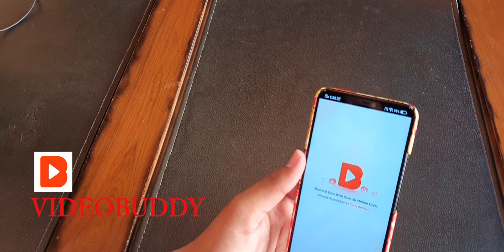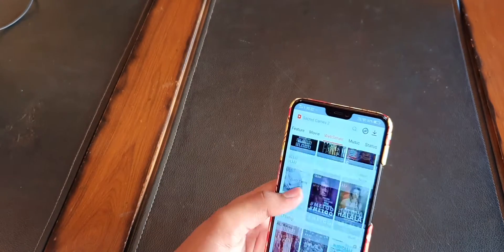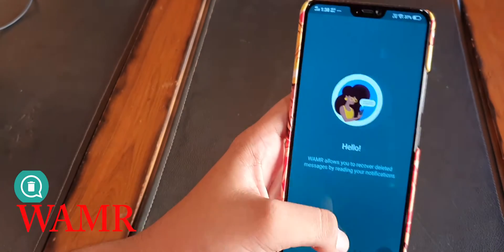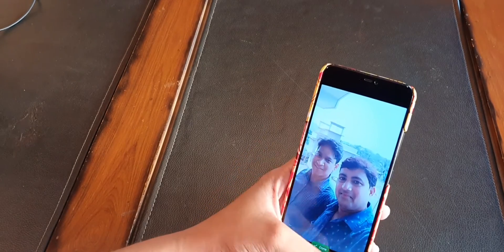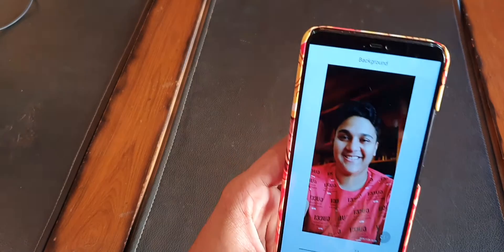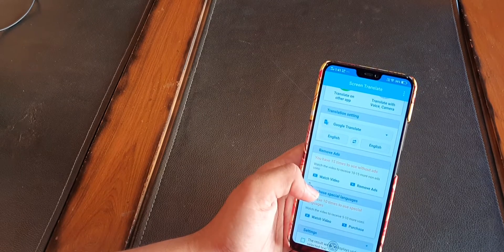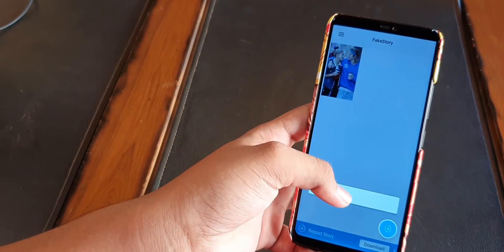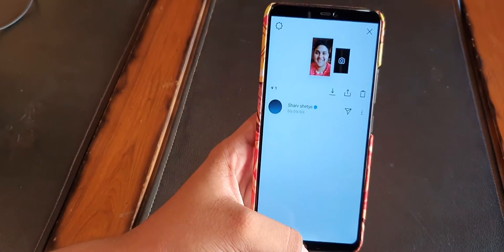8 AMAZING ANDROID APPS FOR FREE !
HEY GUYS, I AM BACK WITH ANOTHER TECH VIDEO.
PLEASE SHOW SOME LOVE TO THIS VIDEO !